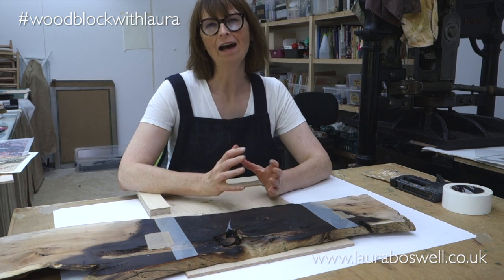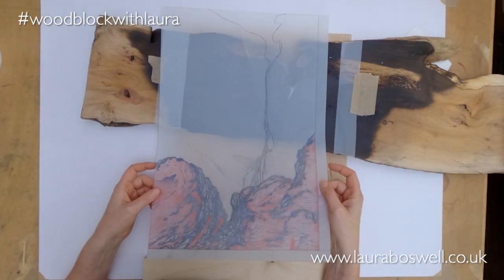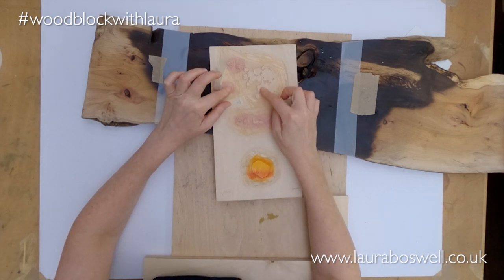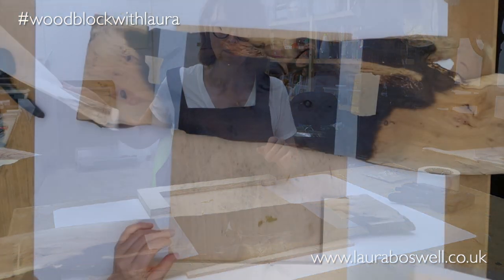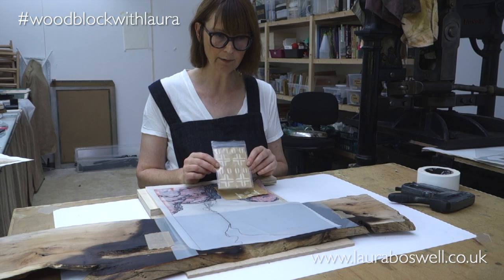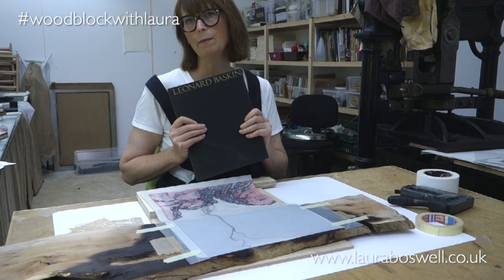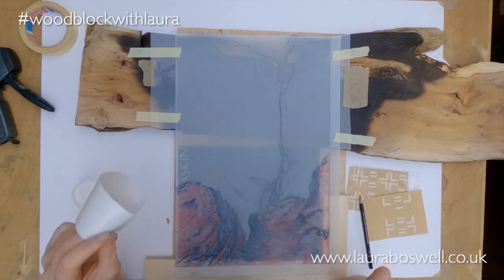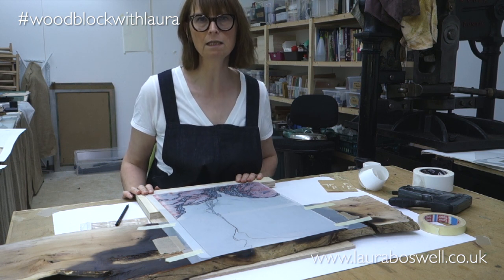Japanese Woodblock With Laura Episode 23 - A Yew plank for Wood Grain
Time to get to grips with my yew plank for my Japanese woodblock print. I can’t bear to cut it so here’s some improvising with Mylar and a lovely registration device / jig made by Mr B (of course).
My book 'Making Japanese Woodblock Prints' (Crowood Press) is available from booksellers if you'd like a back up guide to this film series.